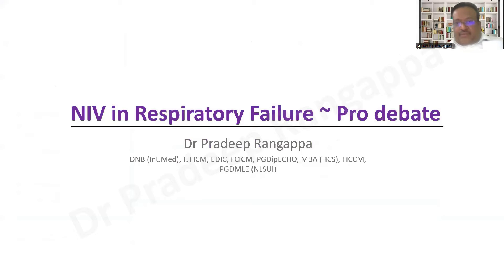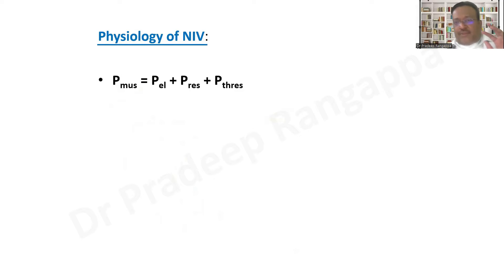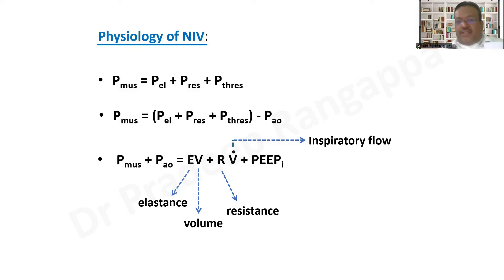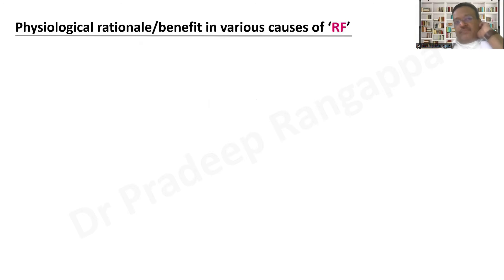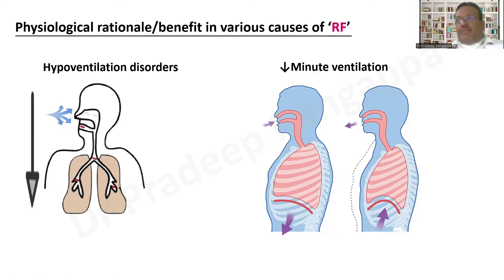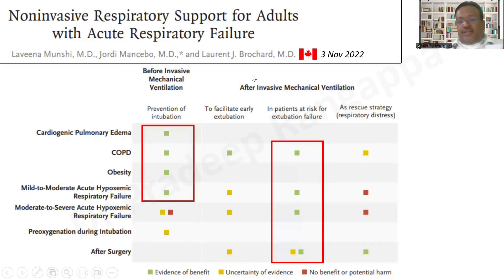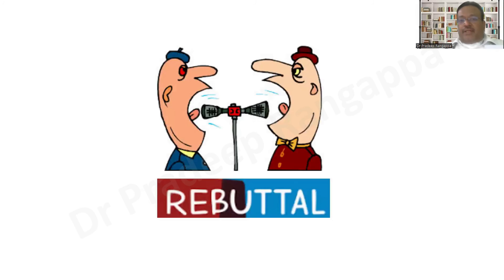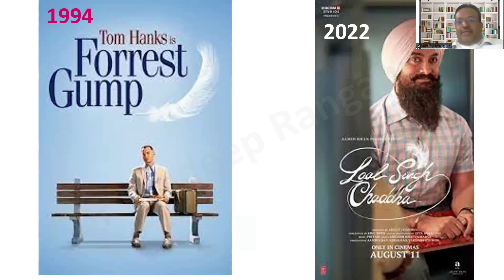NIV in Respiratory Failure (RF) ~ Pro debate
NIV (non-invasive ventilation) in Respiratory Failure versus HFNO ~ pro-con debate